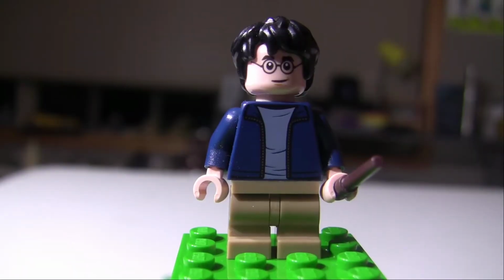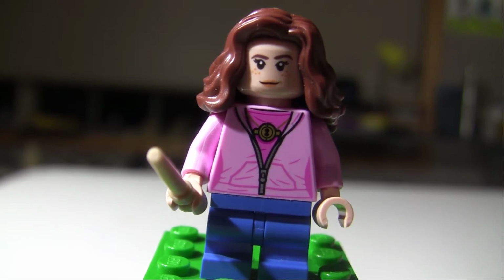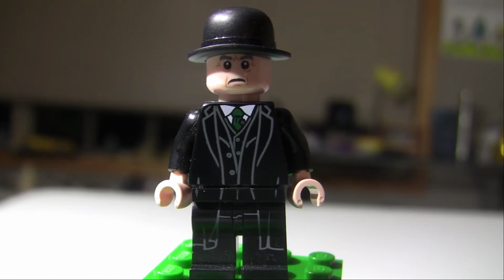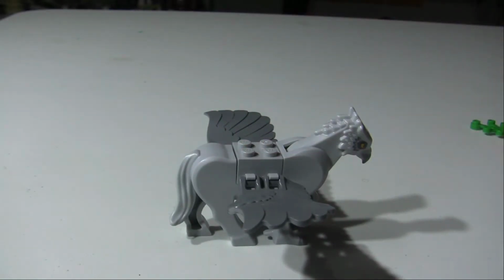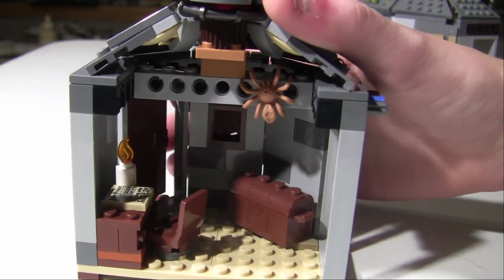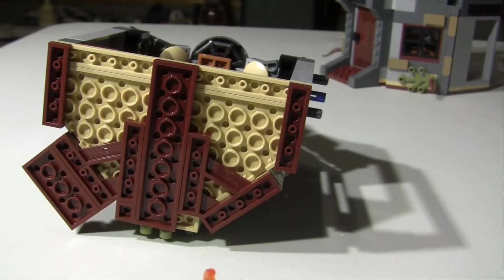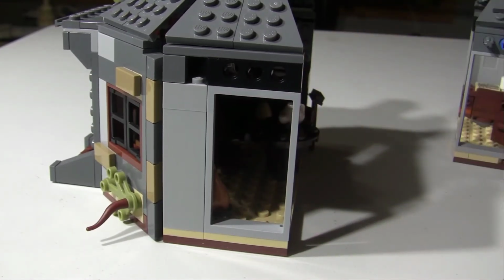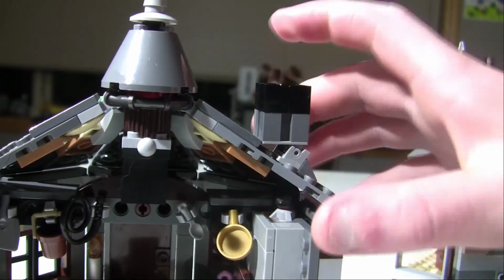Hagrid's Hut Review 2019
Today I reviewed the best Hagrid's Hut ever made. This one is from 2019!